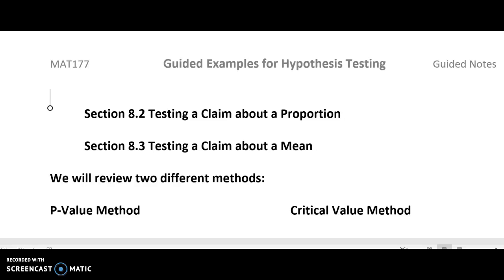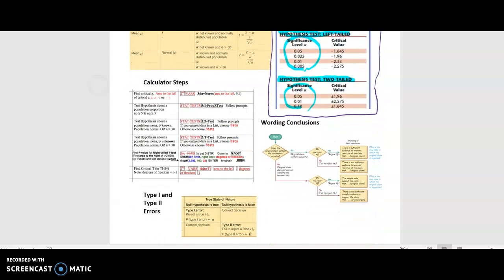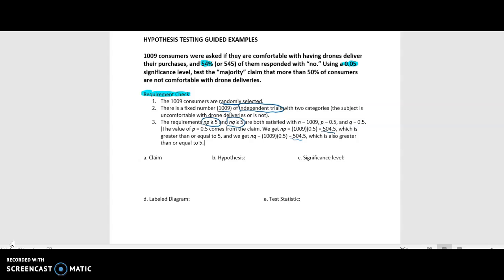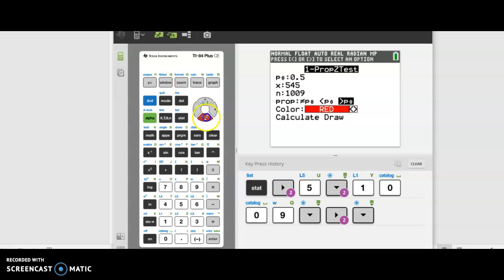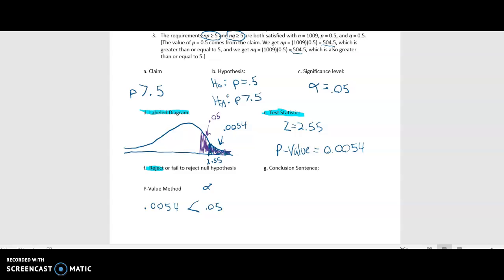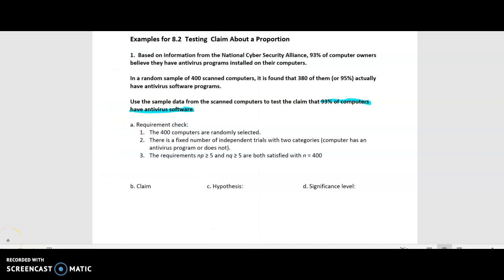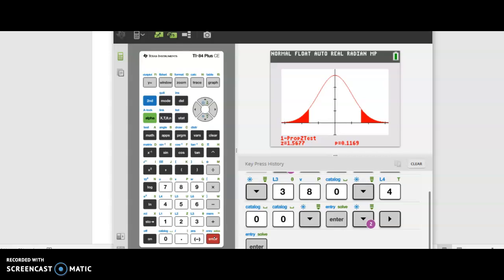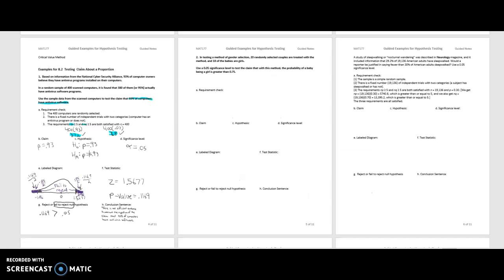Hypothesis Testing Guided Examples - Proportions (Part 1)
follow along with pages 1-4 in your hypothesis testing guided notes.